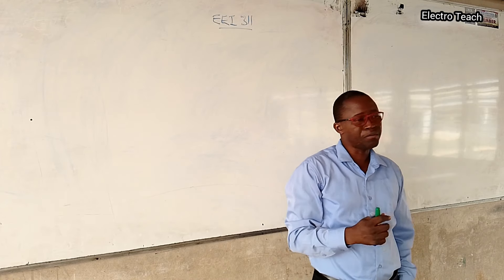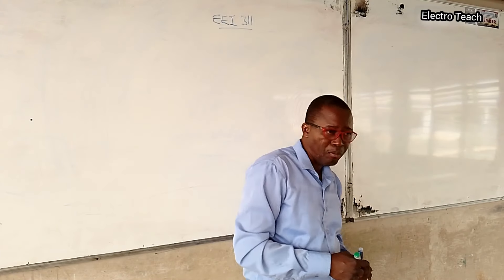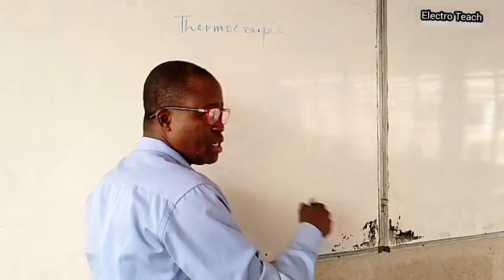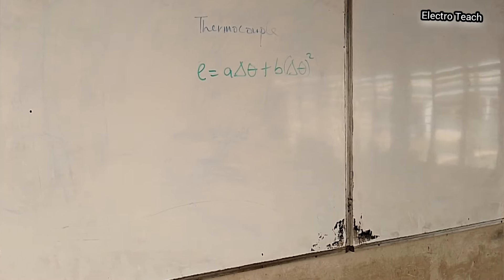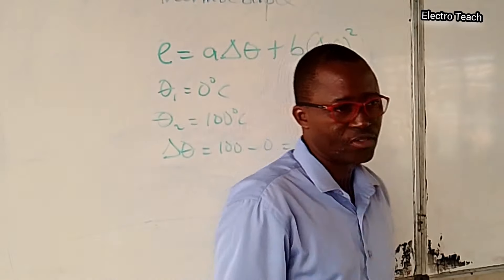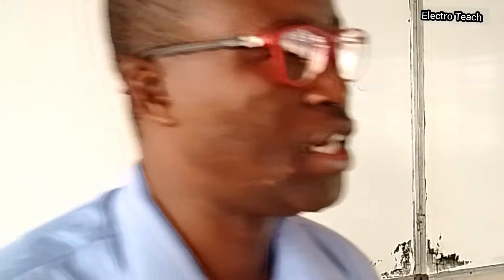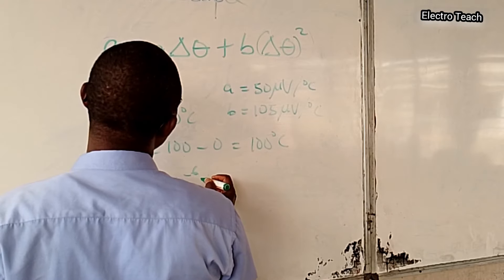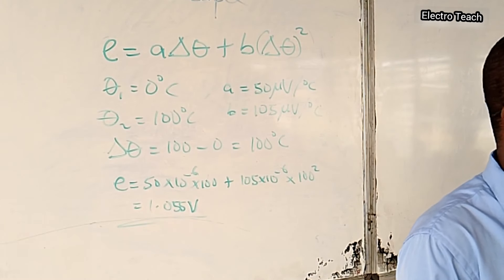Theory of THERMOCOUPLE TEMPERATURE TRANSDUCER | THERMOCOUPLE Operating Principles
A detailed explanation on the theory of thermocouple used as a temperature transducer in instrumentation for the measurements of temperature at a particular point.